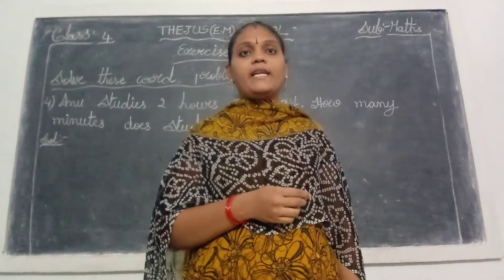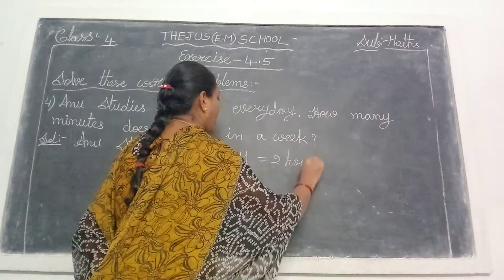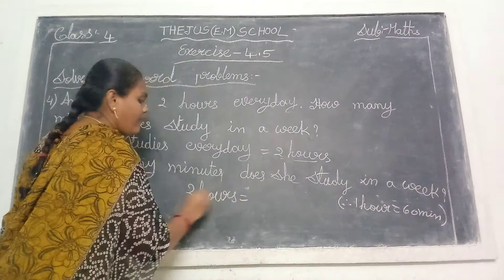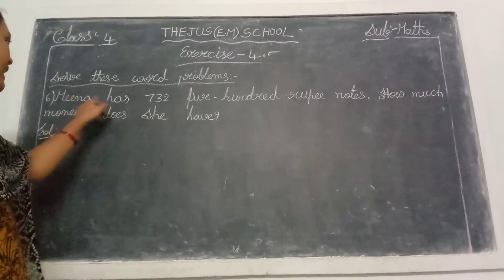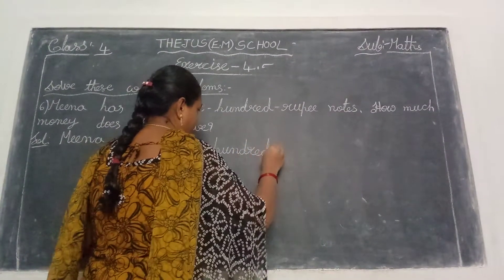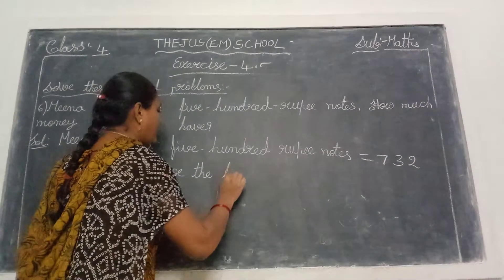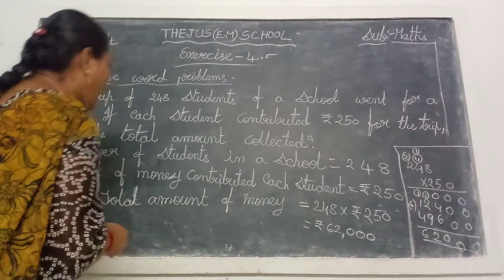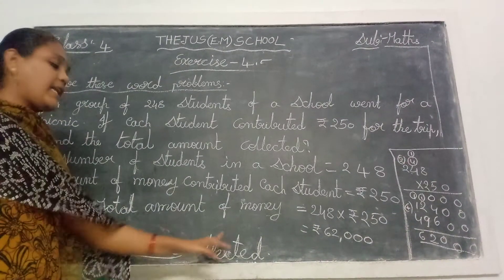Thejus Em School......4th Class Maths.......Lecture 58